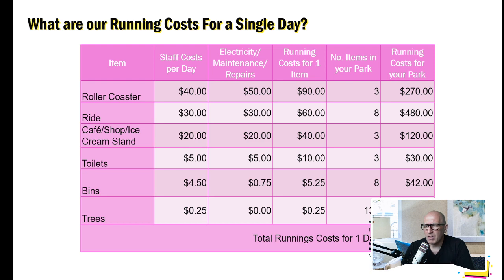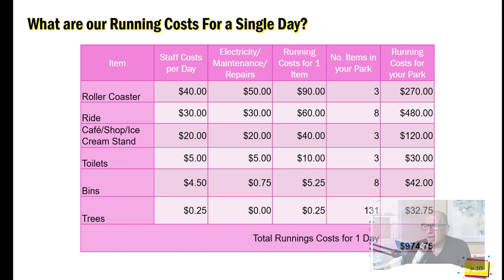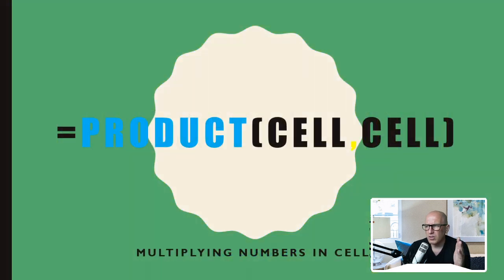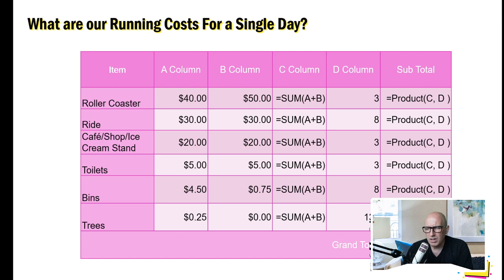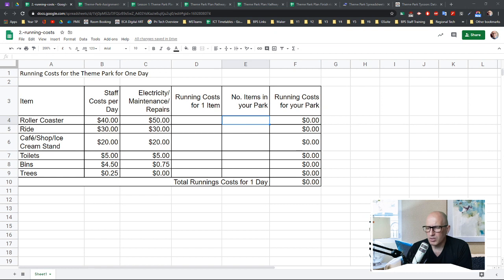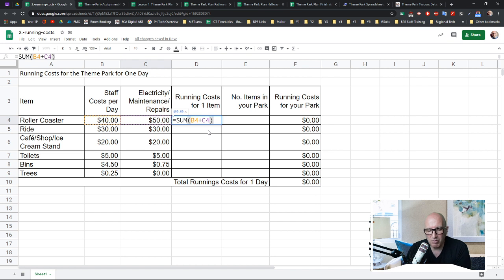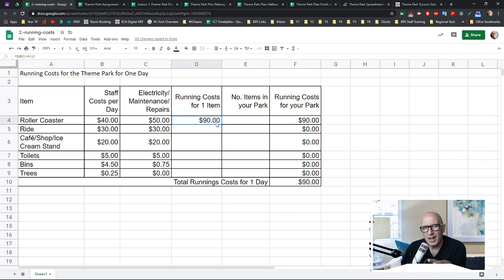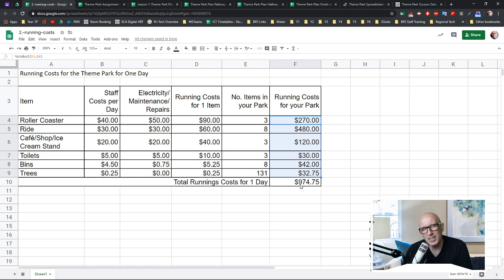Theme Park Tycoon - Lesson 2 Working with Formulas SUM and PRODUCT